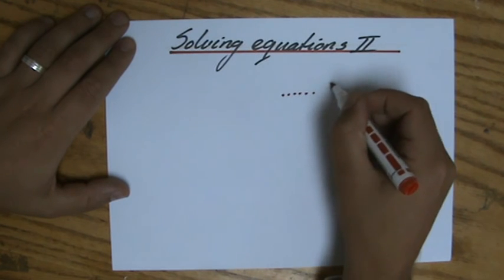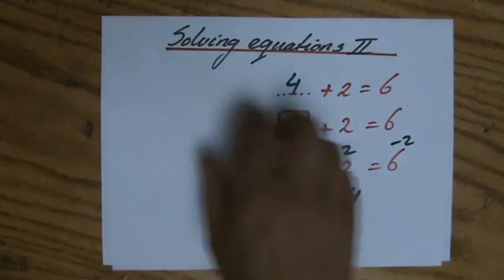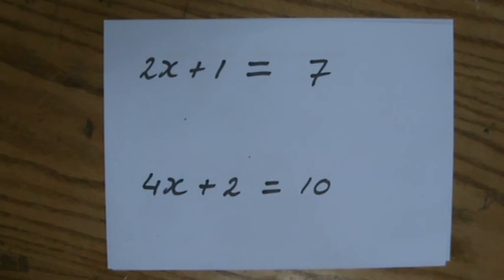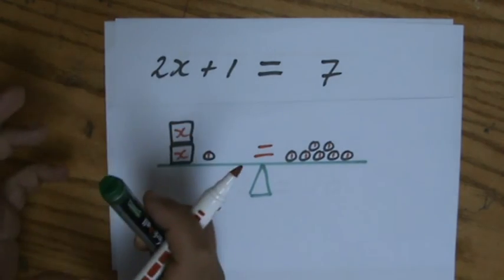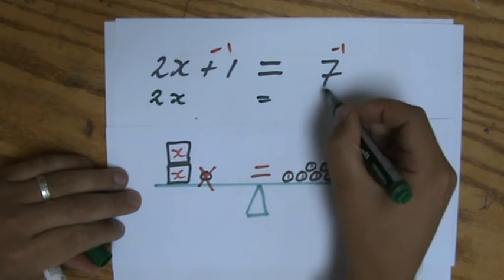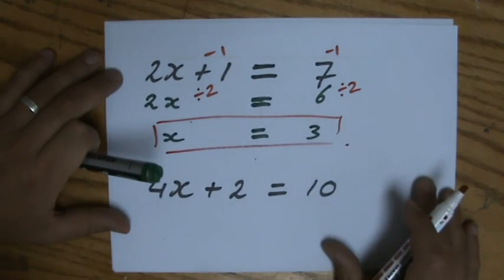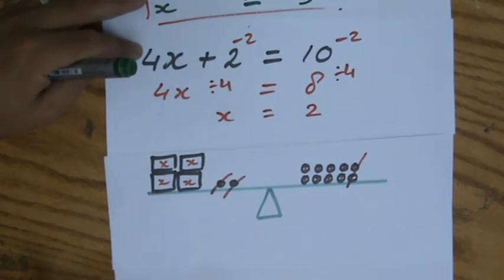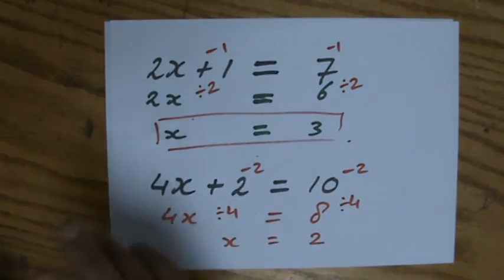How to solve Algebraic Equations 2 - Algebra Help - ExplainingMaths.com IGCSE GCSE Maths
Learn step by step how to solve algebraic Equations.  By looking at example questions you will understand what to do and how to neatly find the value of x (your variable).  You will also learn how you can check your answer!  Check for more maths help and FREE resource, activities and worksheets. This maths video will explain this IGCSE and GCSE mathematical topic to you by providing example questions.  You can use these maths activities for your math revision to do better on your IGCSE GCSE exam paper.